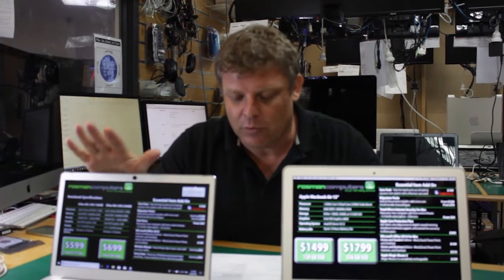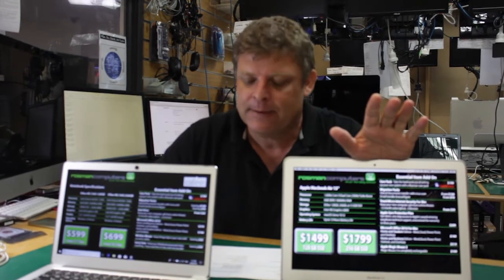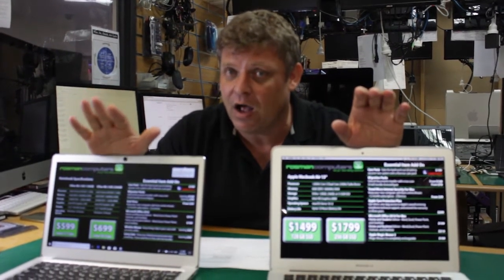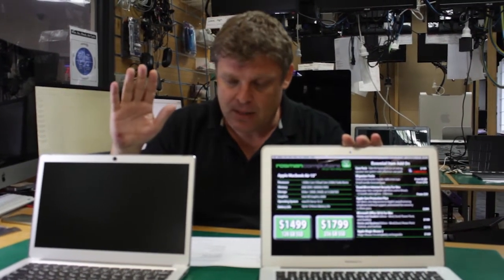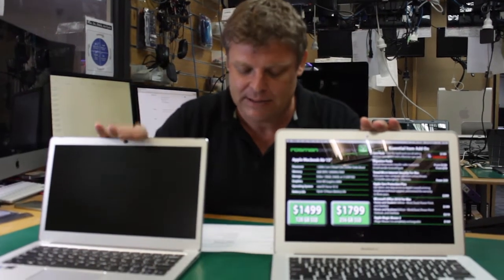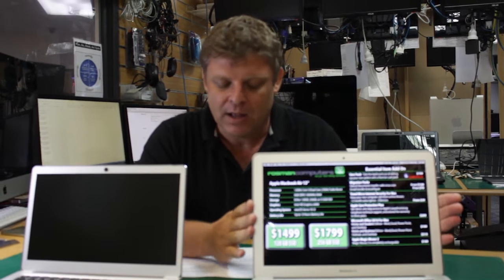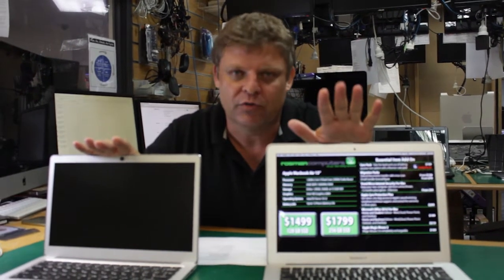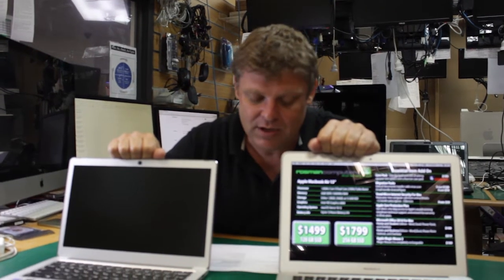Ollee notebook vs Apple MacBook Air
We do a side by side comparison of the New Ollee notebook and the Apple MacBook Air!
All the detailed specs are on our website and are both available for purchase.

Store Location: Thirroul Plaza - Lawrence Hargrave Drive, Thirroul